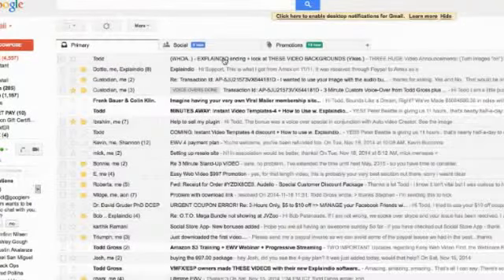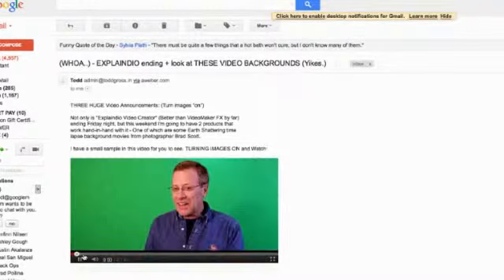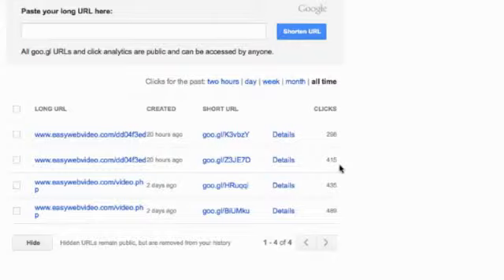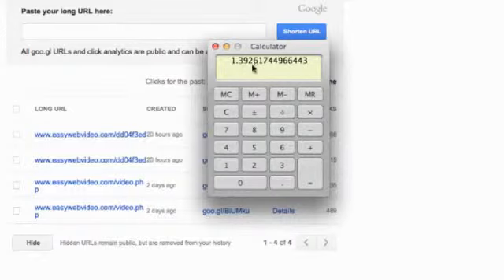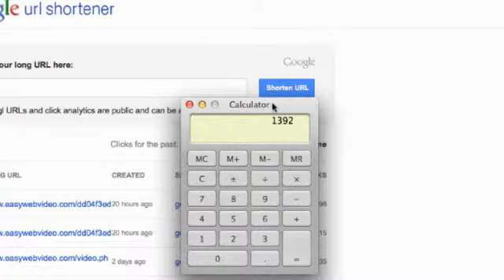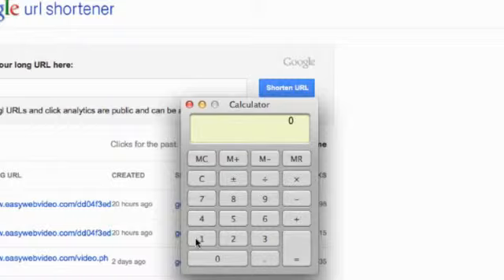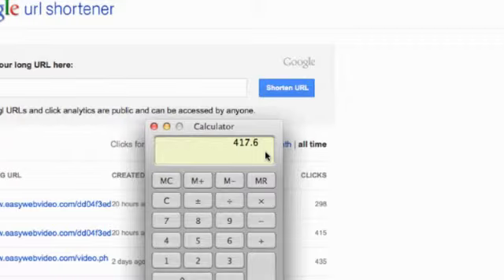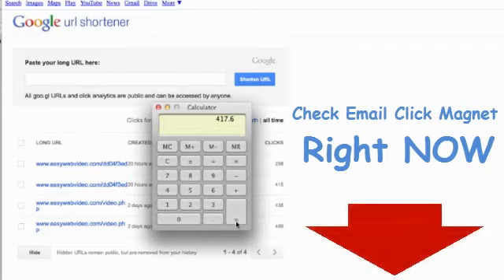Email Click Magnet Review - Email Click Magnet Demo video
Get 42% more clicks with VIDEOS in your EMAILS!

Email Click Magnet - Get 42% more clicks with VIDEOS in your EMAILS!
It was always thought it was impossible to put videos-in-email, which has captured our imaginations for years and years. Well, you CAN have software that creates virtual videos that look and act so enticingly EXACTLY like Youtube videos, that it immediately draws a "click".

42% more clicks to be exact.

Yup, Email Click Magnets are little virtual videos that perform various "tricks" for a lack of a better term to get the click out of the reader. It truly is a piece of your video that you will send people to, and you can add all kinds of effects that make it even more enticing.

Come see this amazing technology, and get ready to be in disbelief by the opening (low) price!

Email Click Magnet Review ► Get 42% more clicks with VIDEOS in your EMAILS! [Email Click Magnet]